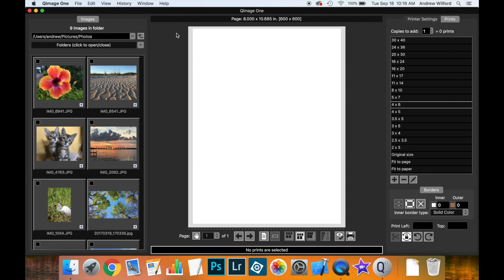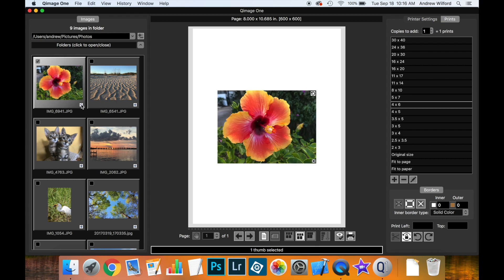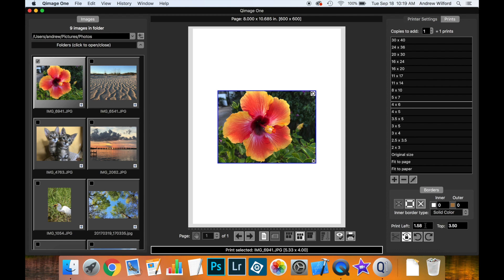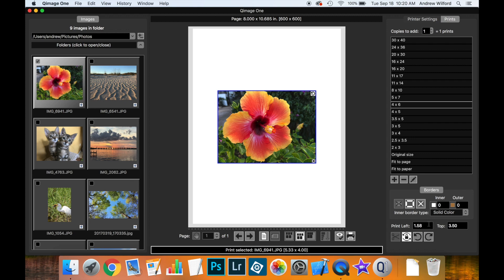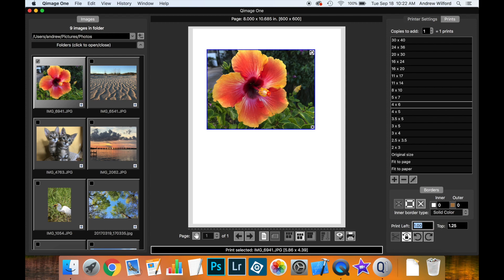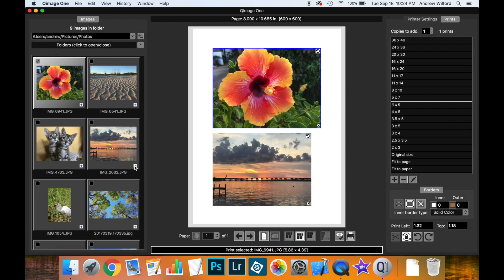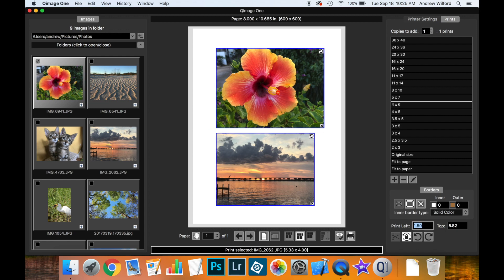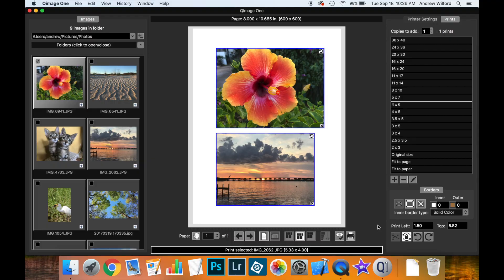Positioning Prints in Qimage One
Learn how to use one of the latest features in Qimage One. See exactly where prints are positioned on the paper, and set print positions directly. Simply define the left and top corner of the print, or prints, to make layouts with fine control.

Qimage One is an easy-to-use, cross-platform photo printing application. Qimage One was designed with ONE thing in mind: produce the best quality prints with the least amount of work. Qimage One has a straightforward approach to helping you produce great prints from your photos. Qimage One can print from a variety of applications on Windows and macOS operating systems. Advanced interpolation and sharpening technology can create amazing prints even if your photos are small images or not perfectly in focus.